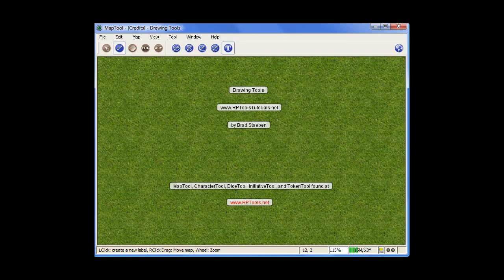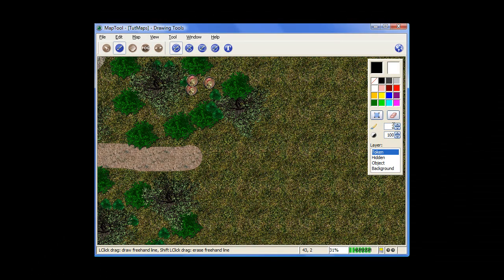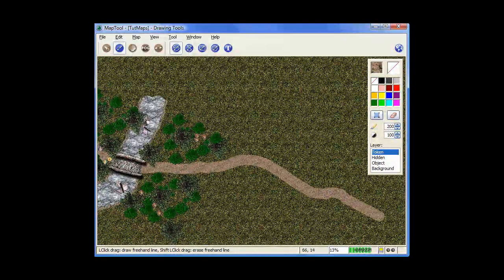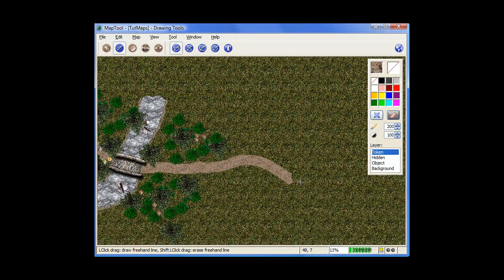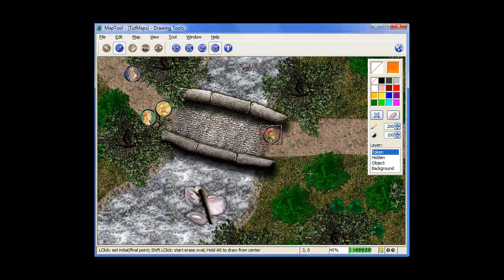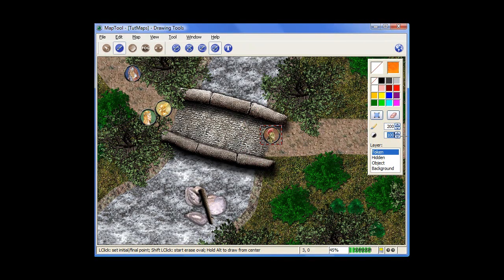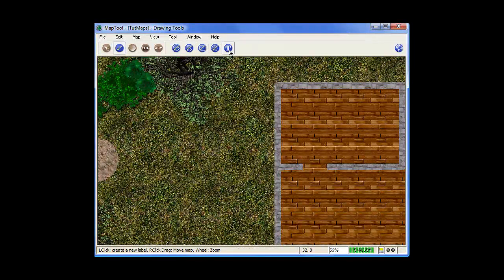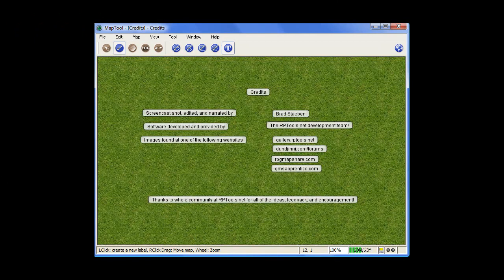MapTool Tutorial: Drawing Tools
The different types of drawing tools and examples of them in use.